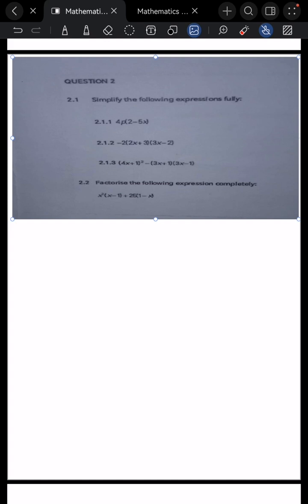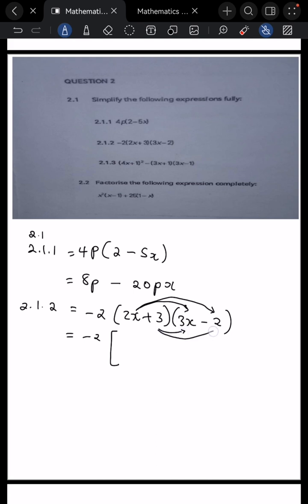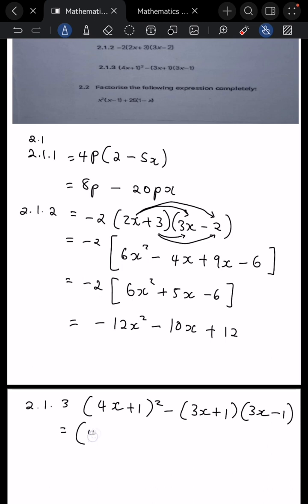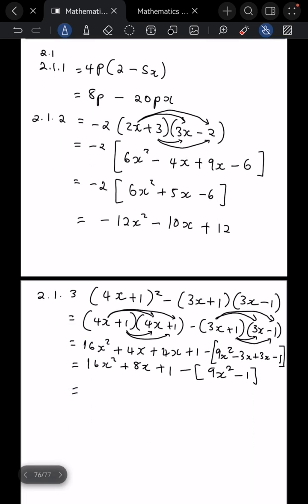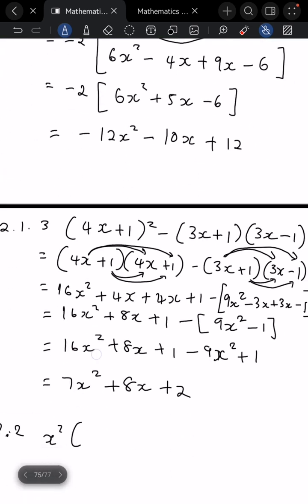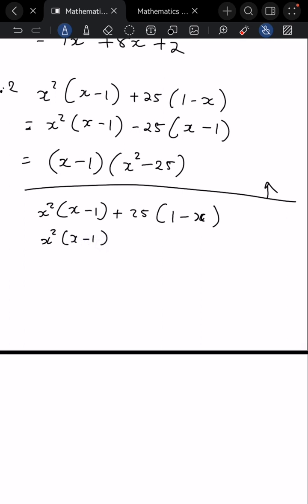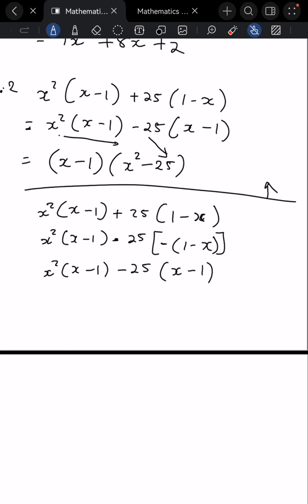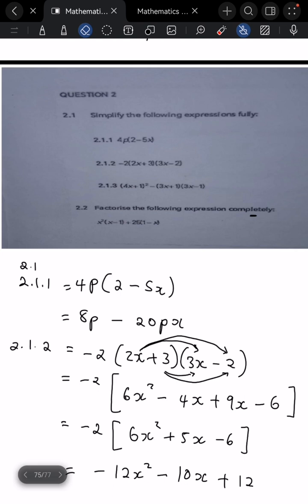Factorizing and simplifying